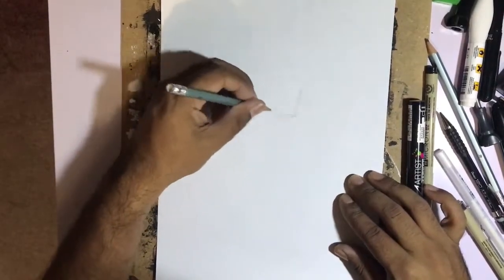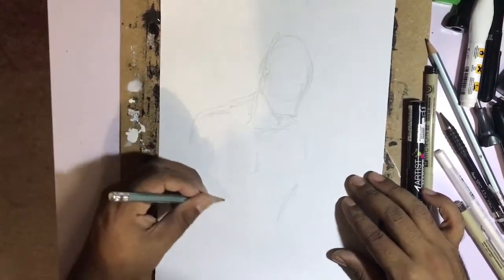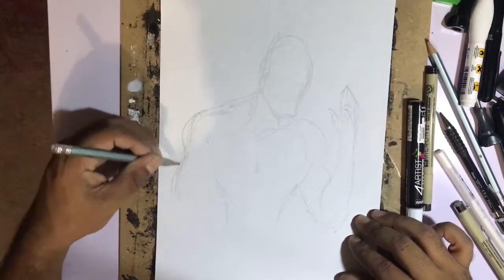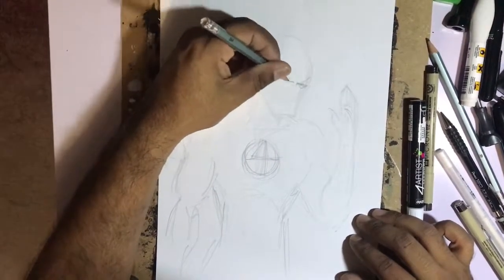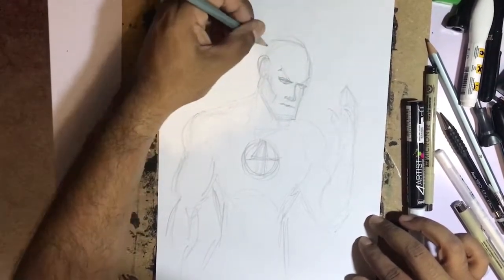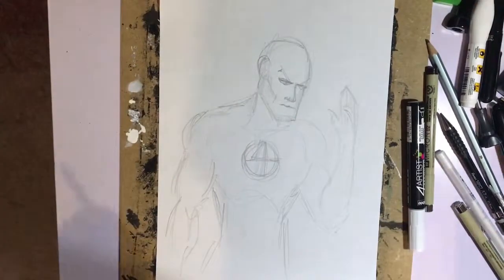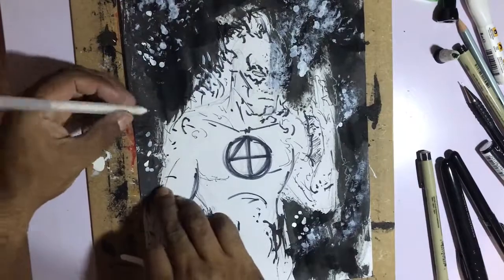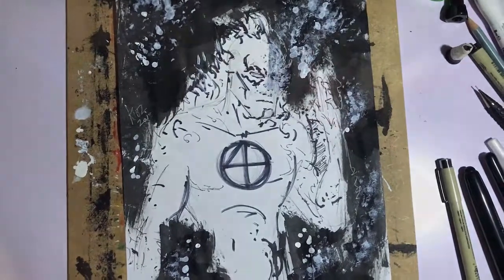Human Torch Inktober 2018 Sketch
A massive thank you for dropping by and watching my video, click on that subscribe button to see more, and if you’d like to see more of what I am up to and my work come follow me on the links below.

Outro By @MetalEditor